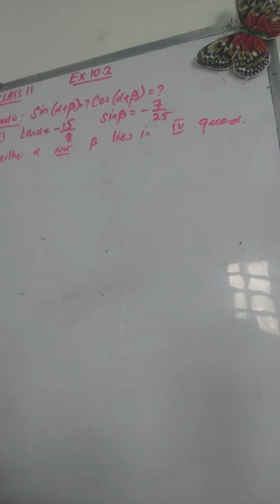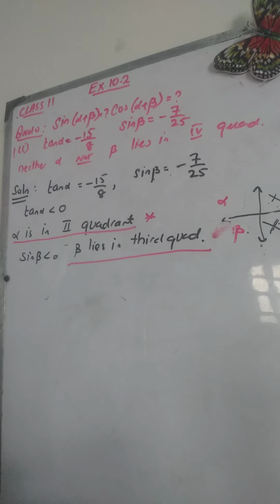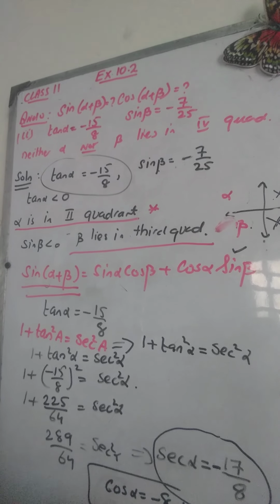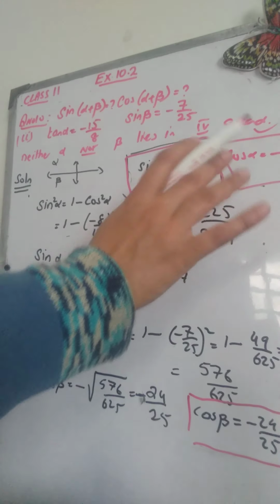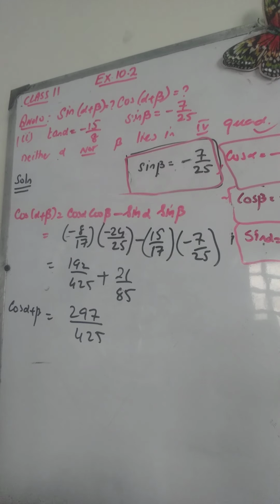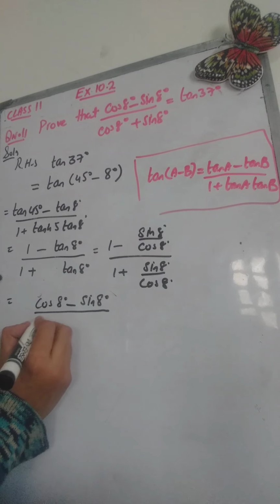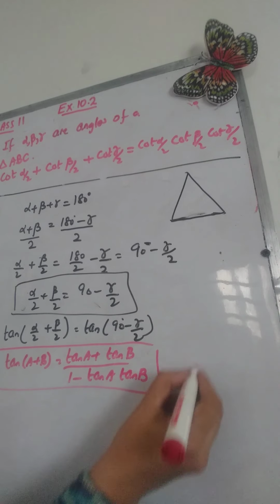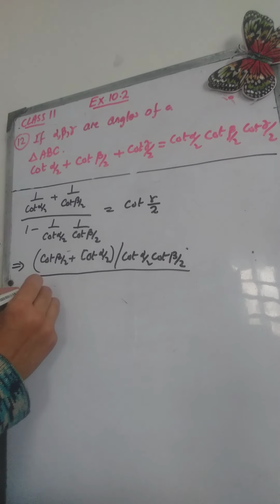CLASS11 EX 10.2 PART IV